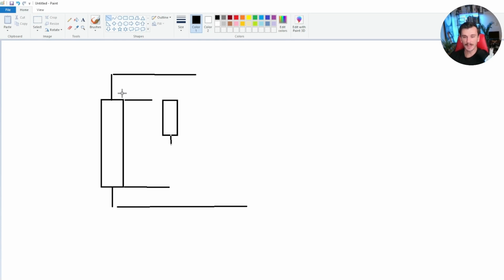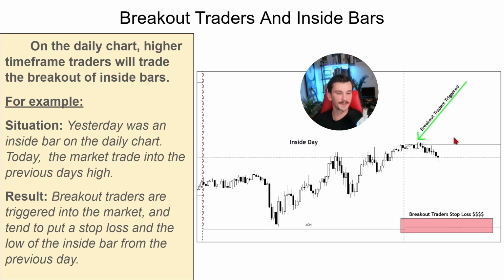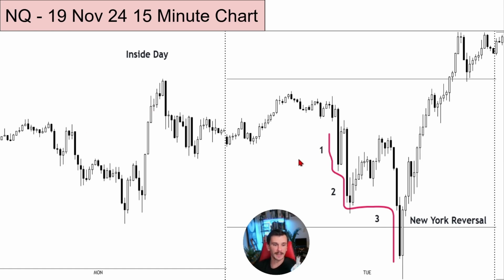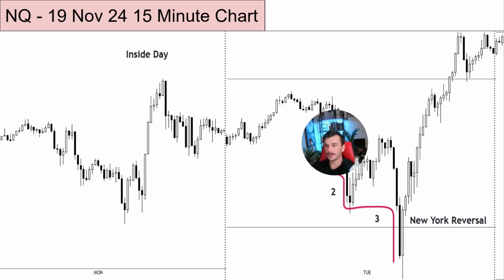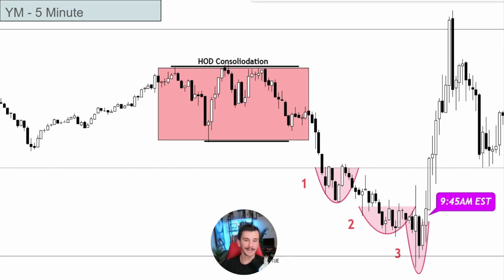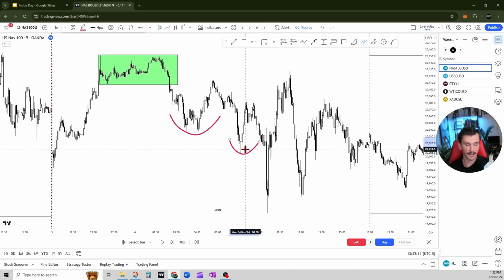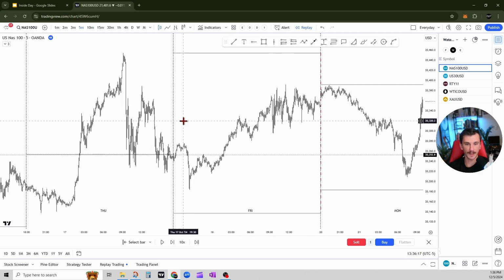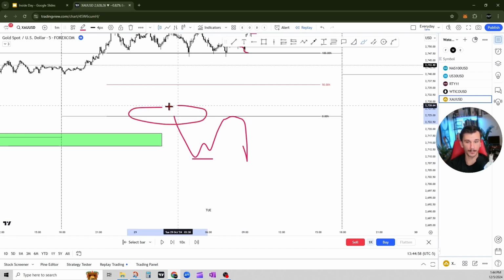Inside Bar Day Trading Setups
specific trades/invest.